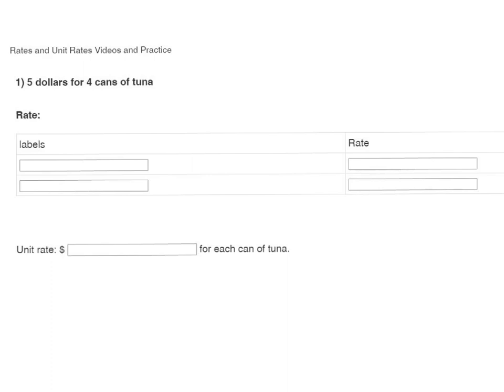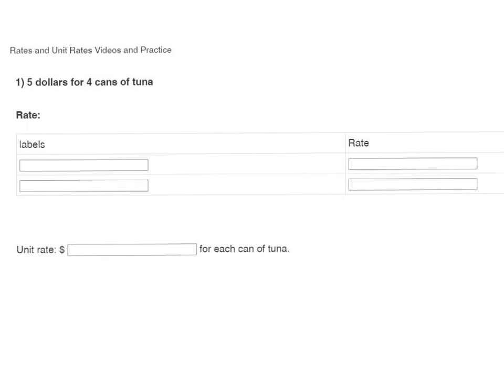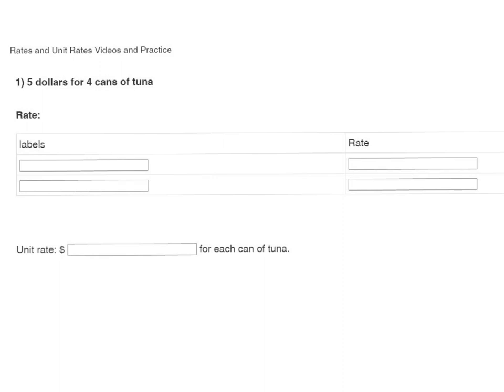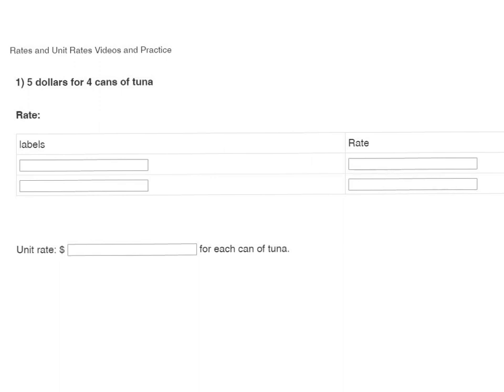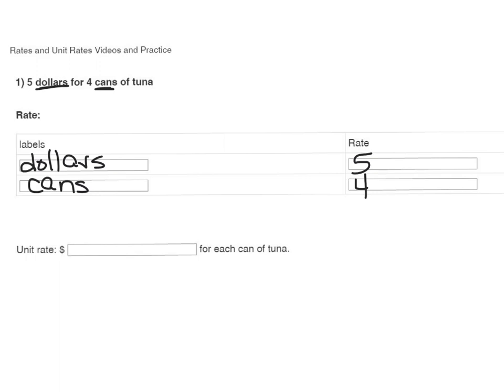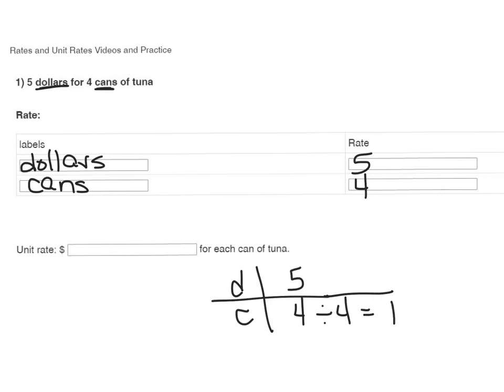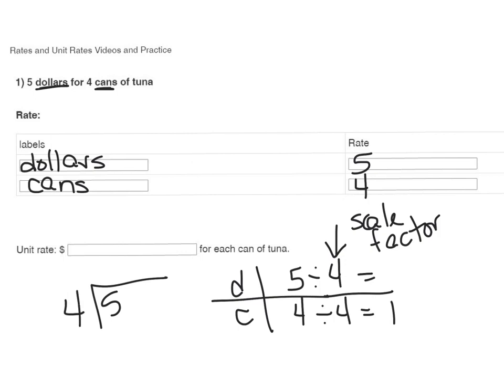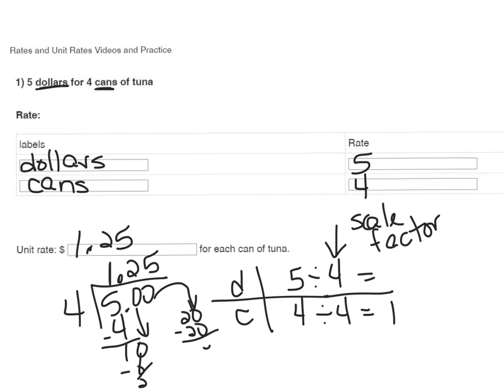Rates and Unit Rates #1